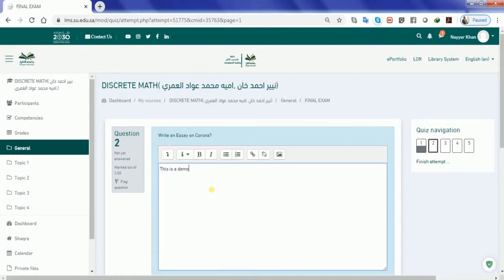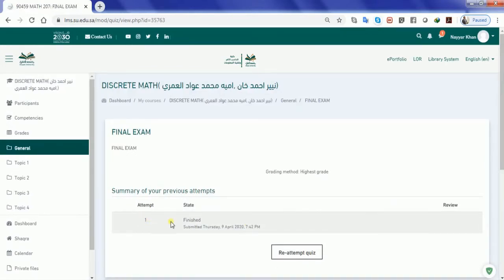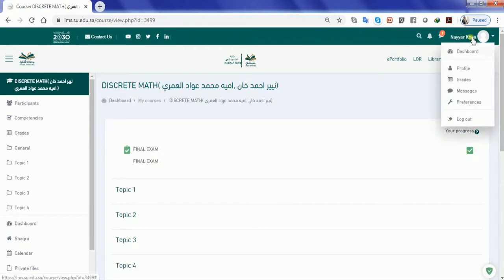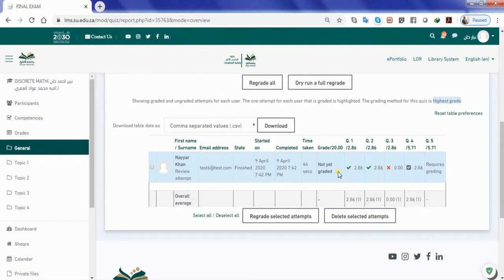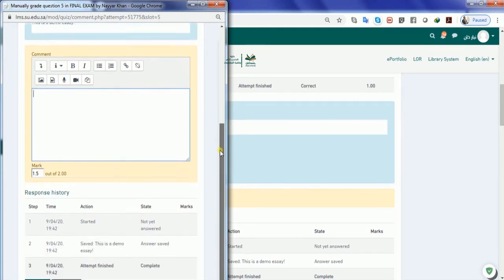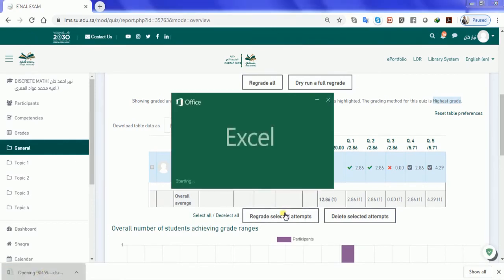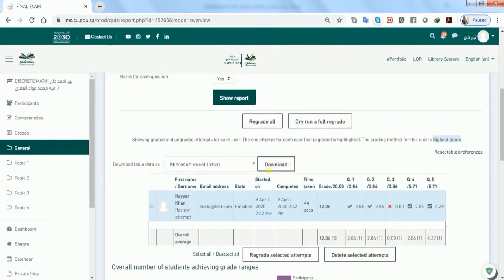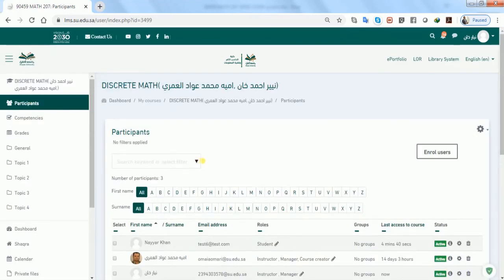10. How to download the results and Evaluate Special Type of Questions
10. How to download the results and Evaluate Special Type of Questions